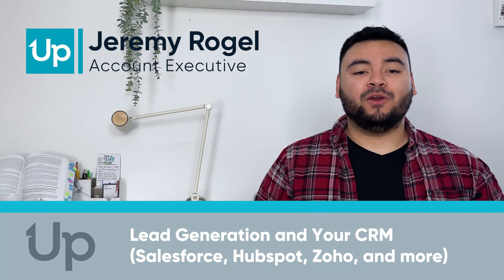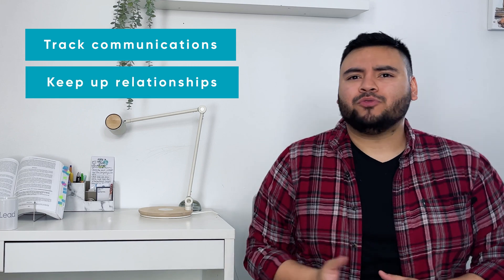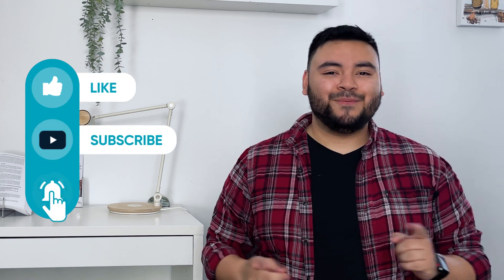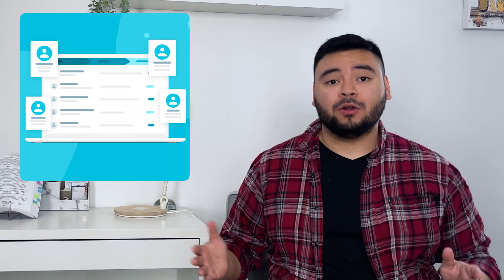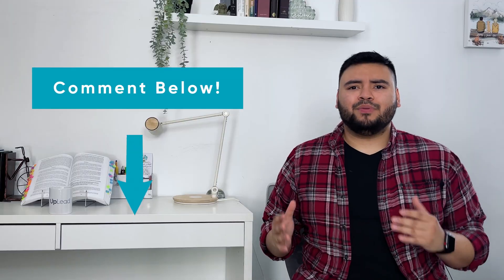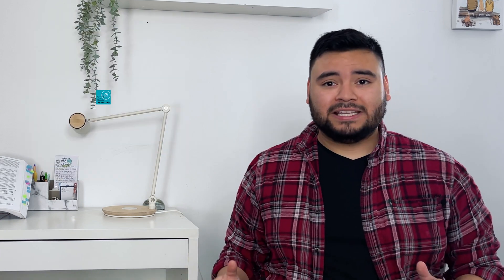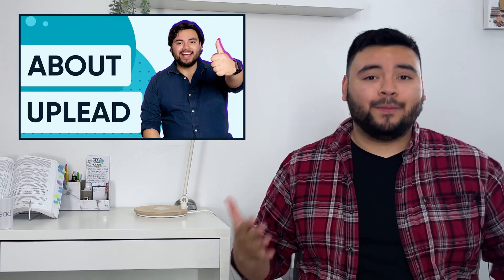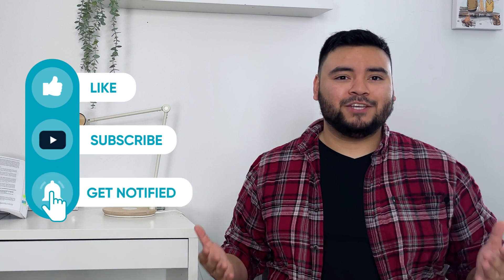Lead Generation and CRM Integrations & Automations | Salesforce, Hubspot, Zoho, and more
Customer Relationship Management or CRM tools are some of the best ways to both gain customers and keep them happy. In this video, you’ll learn about the different CRMs available, how to use CRM tools, and how to choose the right one for your business.

About UpLead:
UpLead is a B2B Sales Prospecting Tool that provides you instant access to millions of contacts and companies. If you're making cold calls, sending cold emails, or just looking to find new prospects to grow your business then give UpLead a try.

Timestamps:
00:00 Intro
0:30 What a CRM is (Customer Relationship Management)
0:41 How CRMs work
1:24 Most common CRMs (Salesforce, HubSpot, Zoho)
1:40 How to choose the right CRM for your business
1:52 How lead generation and CRMs work together
2:42 How UpLead easily integrates with your CRM